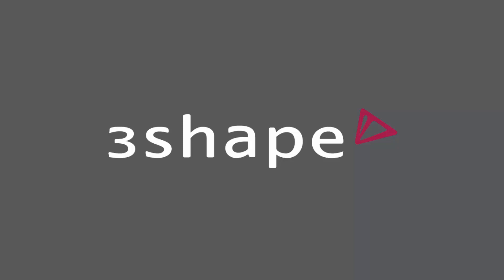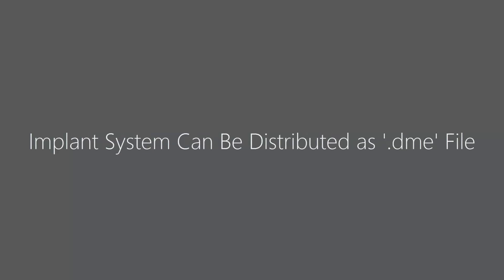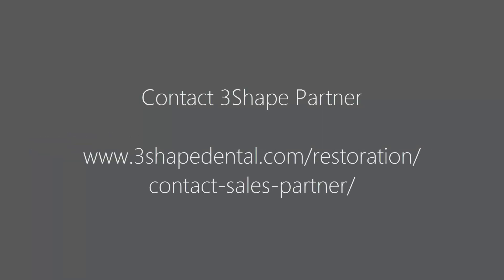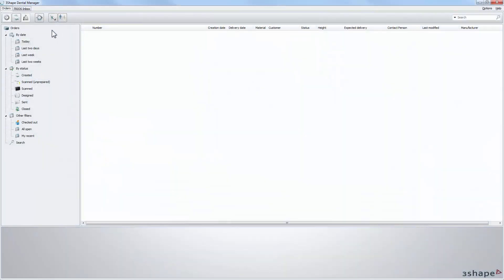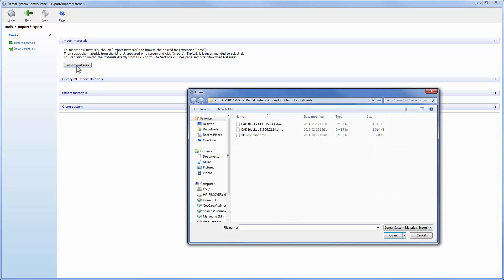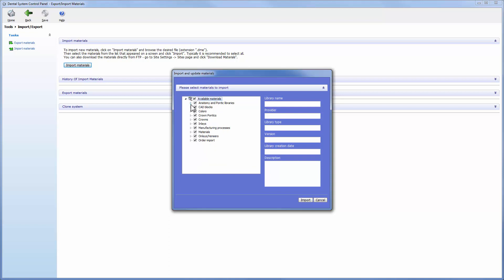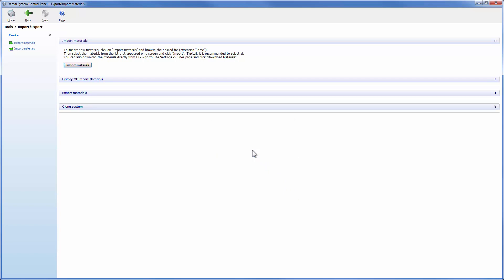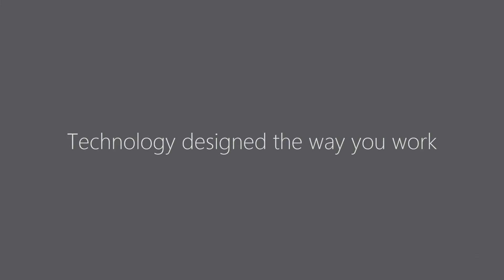3Shape Dental System - Import of Material Files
In this video, we will show you how to import material files into Dental System™. It explains what the used file format is, as well as what it contains.